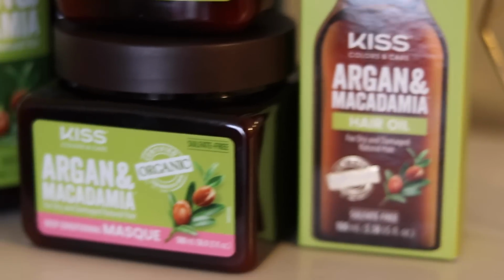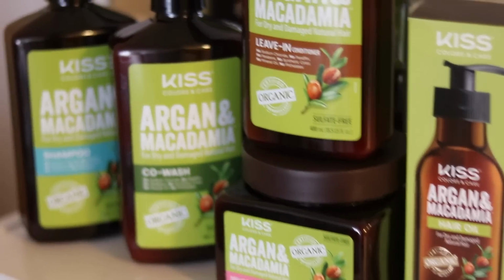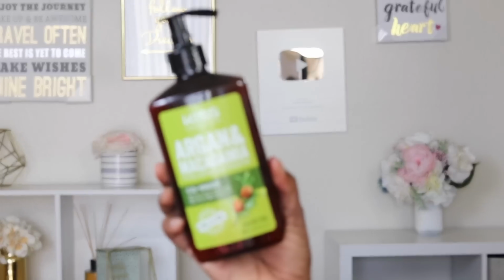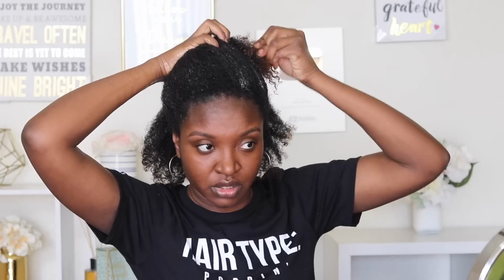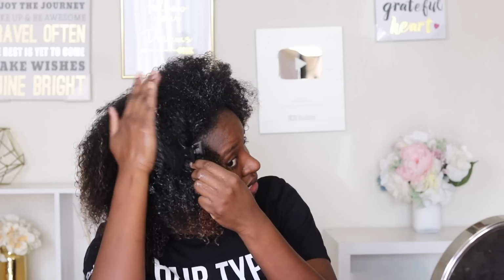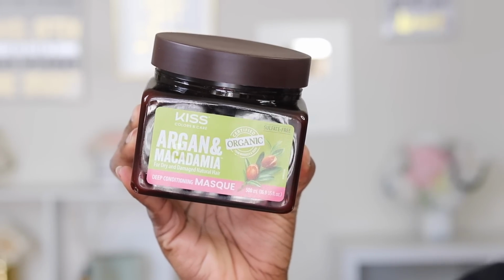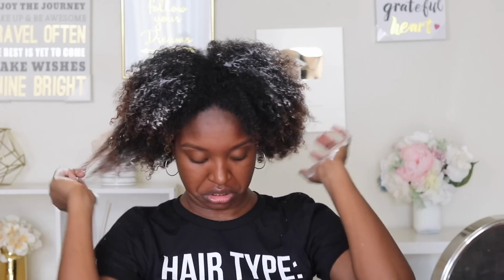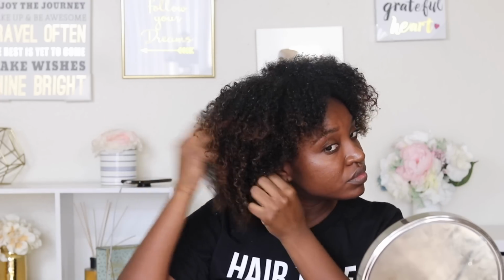WASH DAY ROUTINE | KISS Colors Argan and Macadamia Natural Hair Care Line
Whats up beautiful people. In this video I wanted to show you how I go about my wash day routine featuring the NEW KISS Colors Argan & Macadamia Natural Hair Care Line! Argan and Macadamia Hair Care Line is the formulated for dry, damaged, natural hair. Their line has certified organic ingredients, such as Argan oil from Morocco and Macadamia oil from Kenya. I also got to work with them during this launch. Super grateful! So you may just see a familiar face on their site!

--Shampoo
--Co-Wash
--Hair Masque

I only use a few products from the collection but they have 7 total for you to try!